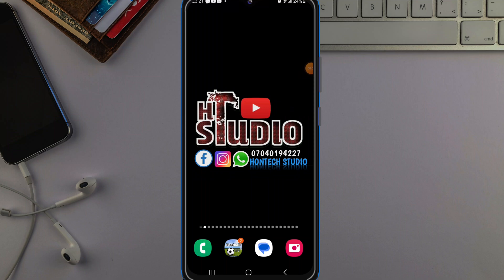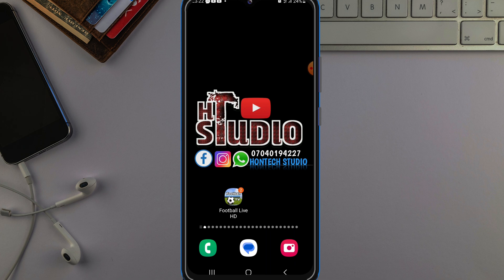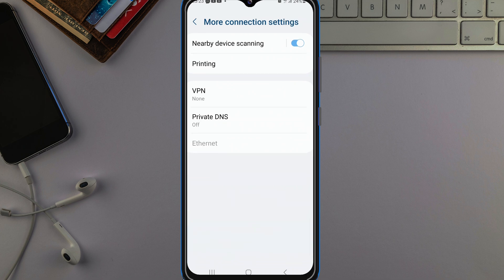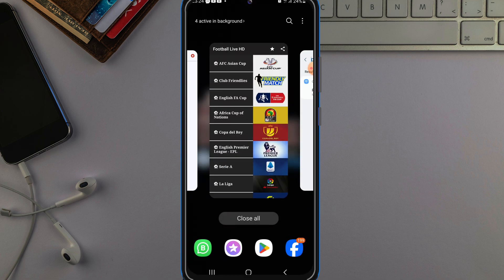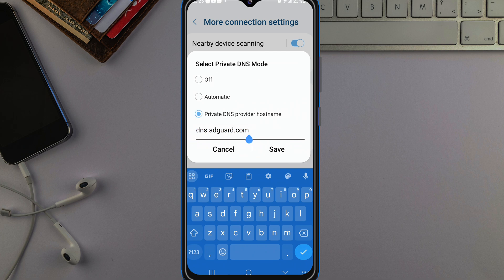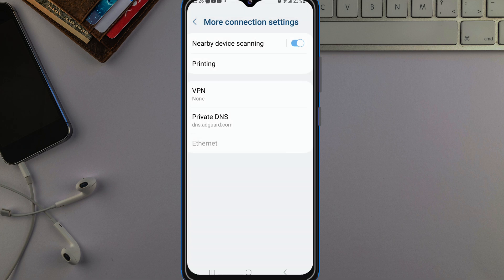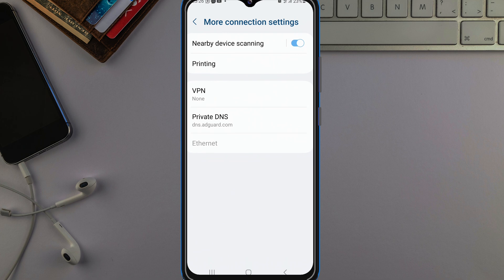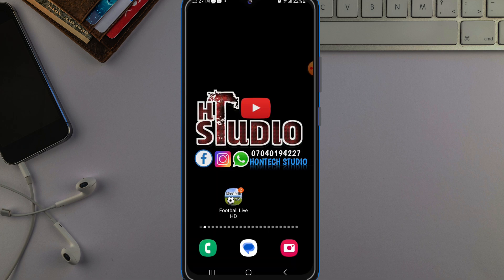How to Block Annoying Pop up ADS on Android Phones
In this video I will show you How to Block Annoying Pop up ADS on Android Phones